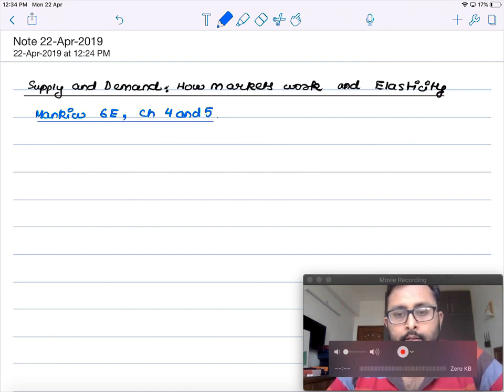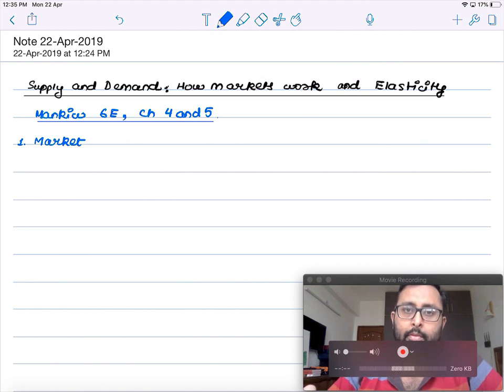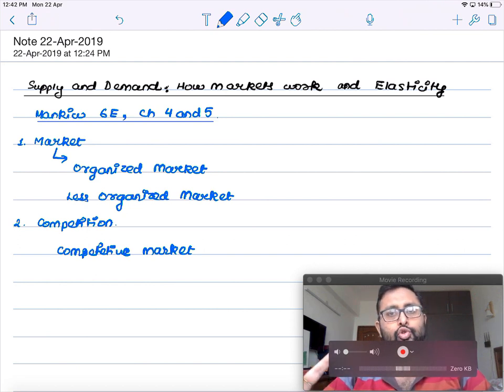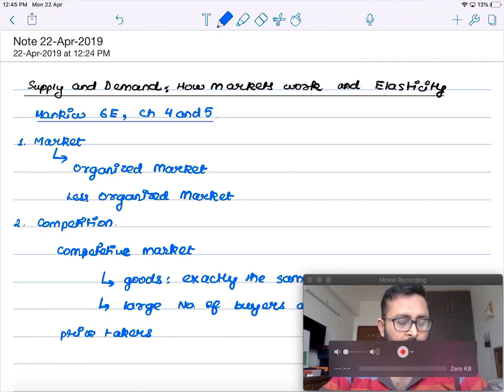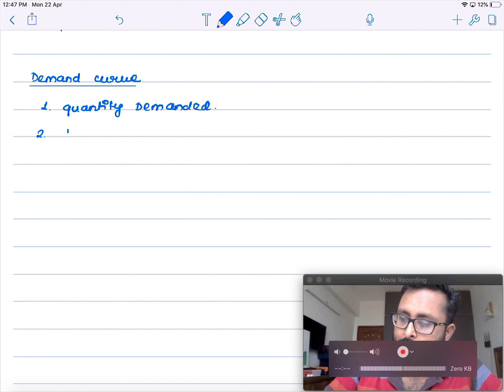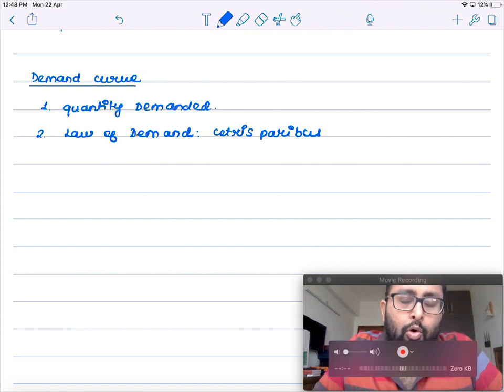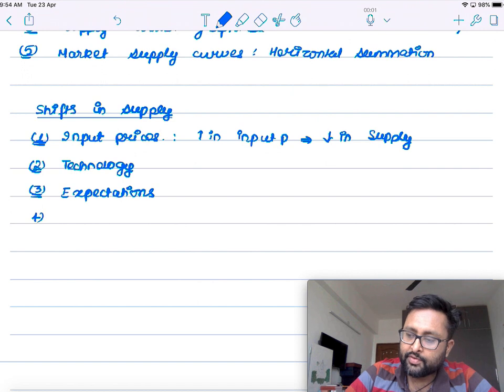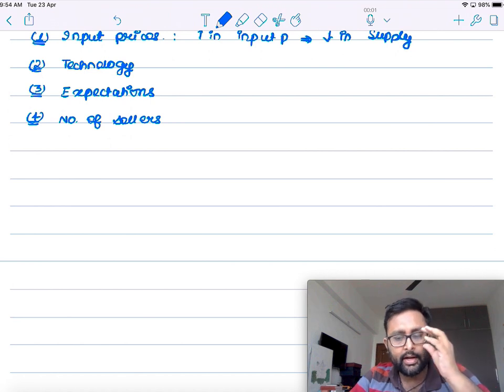1. Demand and Supply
This video is the part of Economics H series.

Semester 1 : Introductory Microeconomics

Main Reference : Mankiw

29. IES Paper 1 2013 Q2; IES 2017, Q1 (a); IAS 2012, Q 1(a) Indian Economic Services